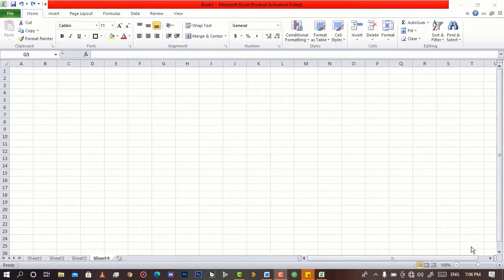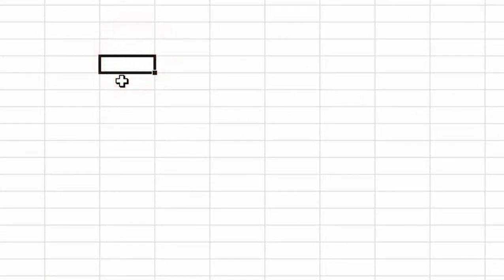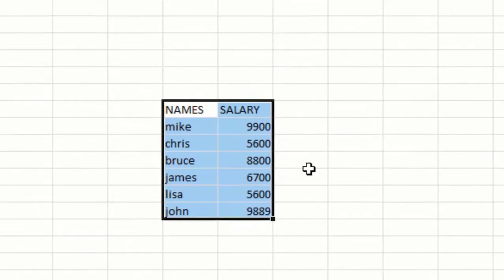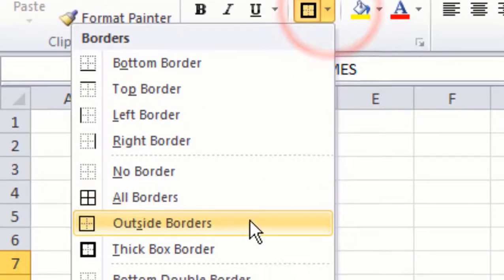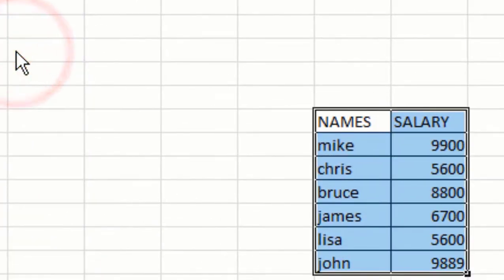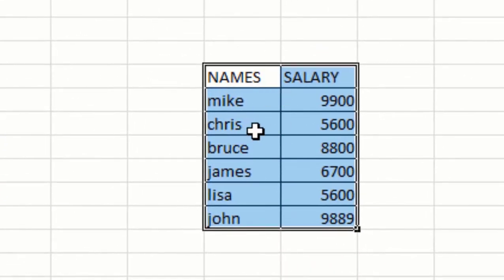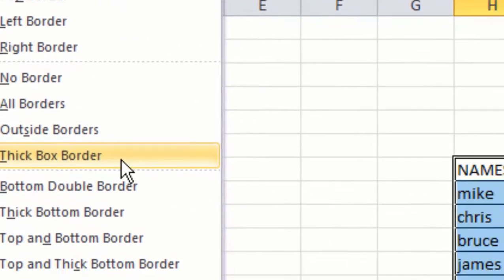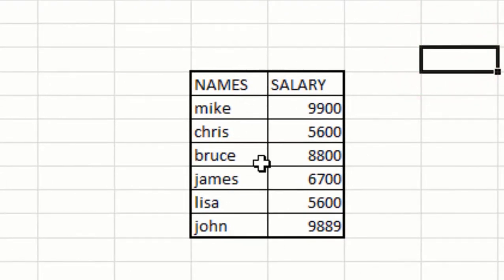how to make table in Microsoft excel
This is how to make table in Microsoft excel